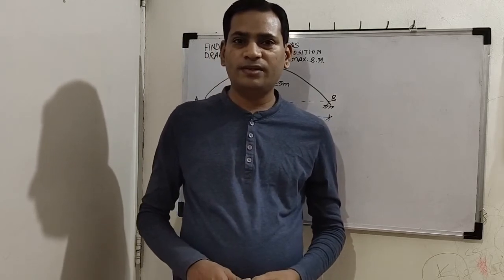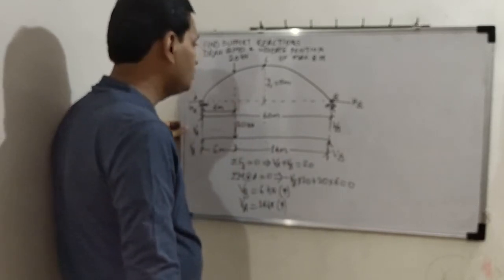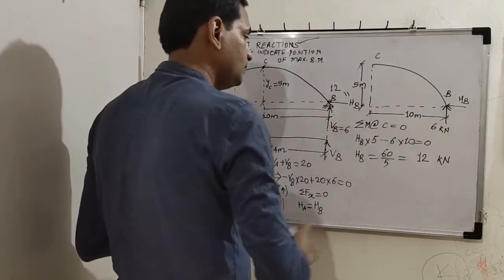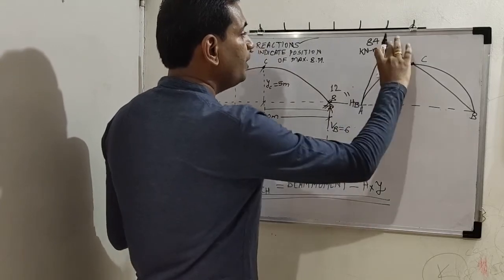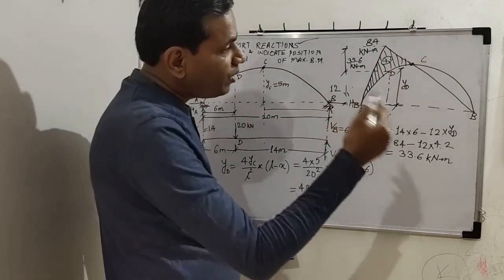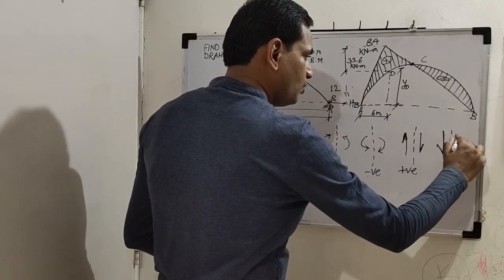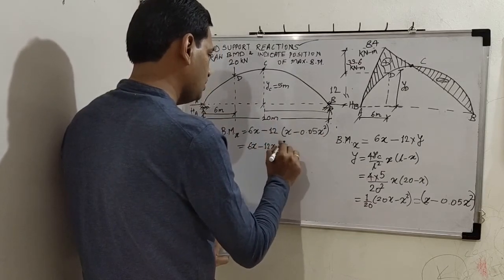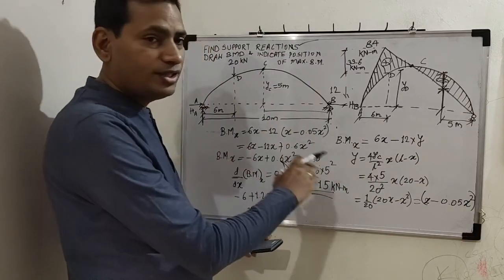Three Hinged Arches- Reactions and BM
Problem on finding reactions, maximum bending moment of three hinged arxh is discussed in this section.